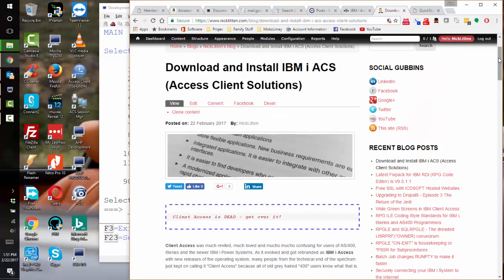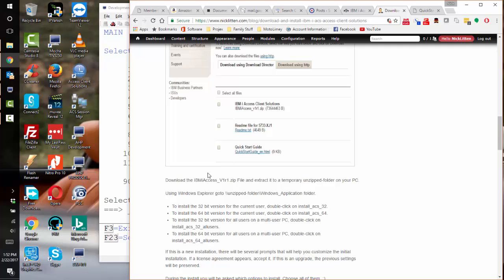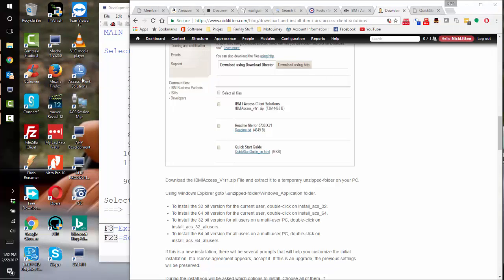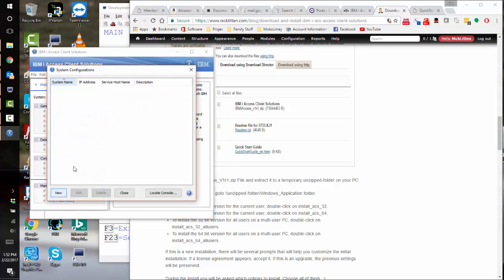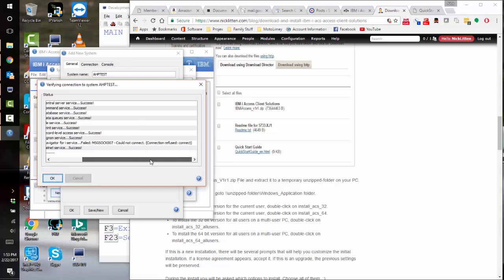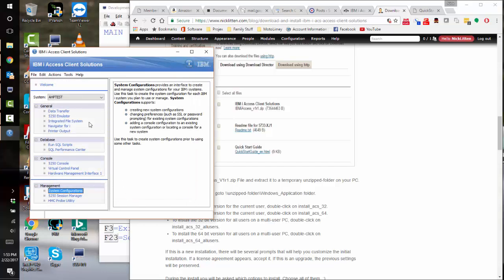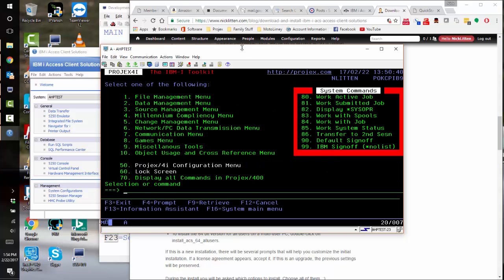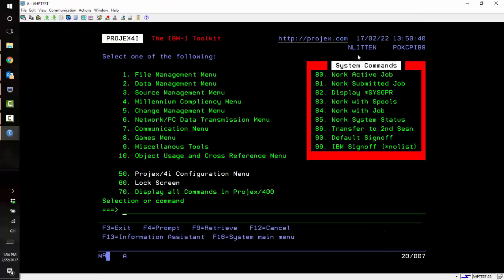Install IBM i ACS to replace Client Access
Simple screencast to show how easy this is.